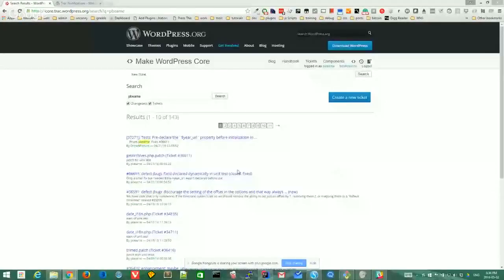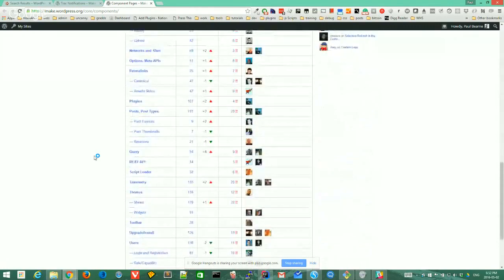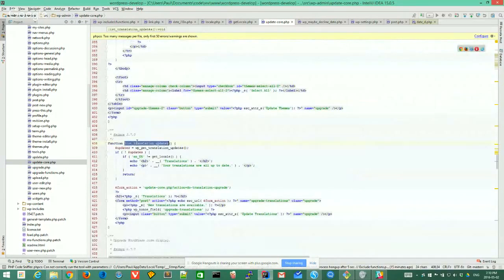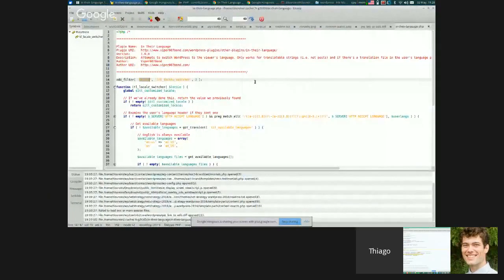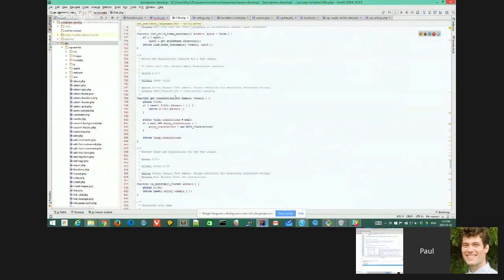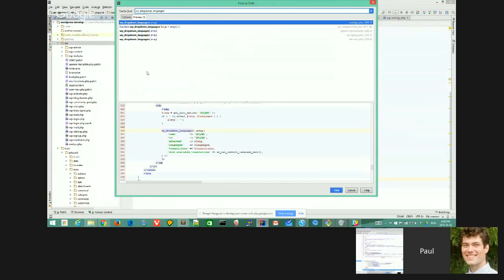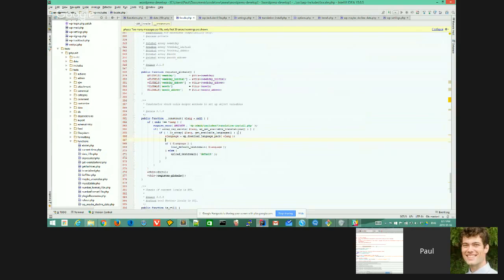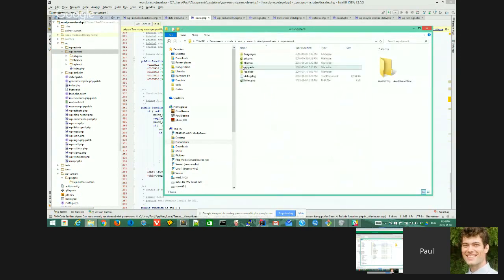Contrib 2 core Toronto WordPress Meetup Mat 2 2016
Join Paul Bearne (Senior Freelance WordPress Developer) for a virtual meetup using Google Hangouts, where we come together with the aim of adding to and improving WordPess itself (contrib to core).